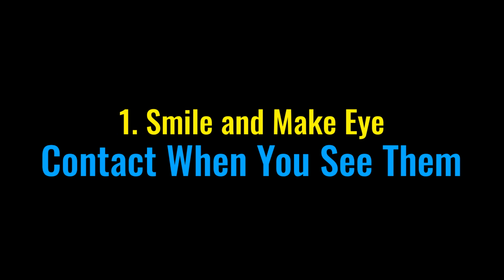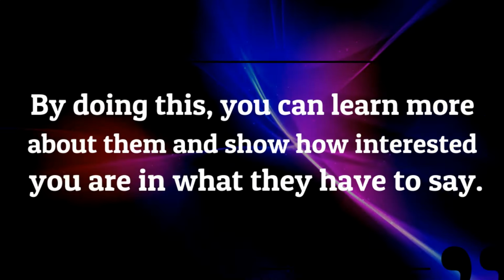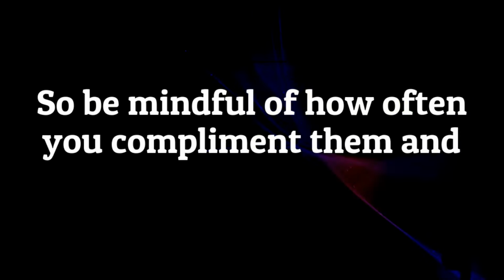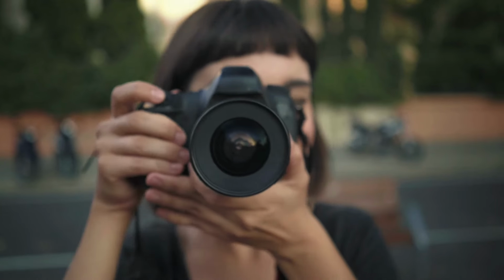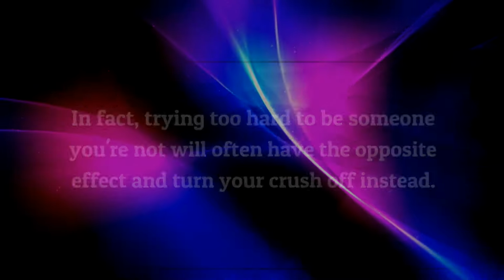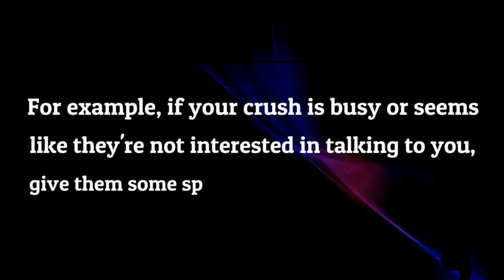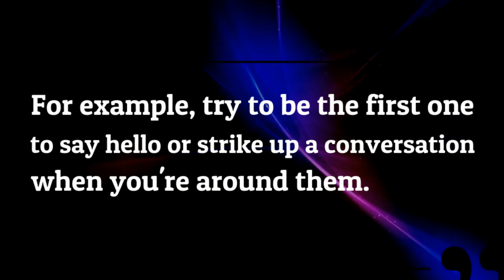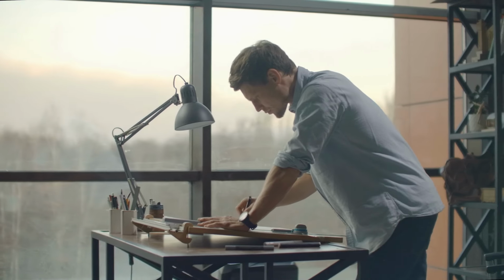How To Impress Your Crush (15 Proven Ways To Make Them Like You)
Do you want to know how to make your crush like you?
There are a lot of different things that you can do in order to impress your crush and make them fall for you. In this video, we cover fifteen of the best tips and tricks that have been proven to work. Watch it now and start getting the results that you want!

⭐️ Learn How To Make Him Fall In Love With You (Using Male Psychology)

In this video on Social Psychology Masters we show you how to impress your crush and 15 proven ways to make them like you. These 15 ways on how to impress your crush will show you how to make your crush like you back and what to do to impress your crush the right way.

How to impress your crush? How to make your crush like you back? What to do to make your crush fall for you? In this video we’ll answer all of these questions and you will learn the 15 proven ways on how to impress your crush and make them like you.

*** RECOMMENDATIONS ***
⭐️ Learn How To Make ANY Man Fall In Love With You (Using Male Psychology)
-IF YOU ARE NEW HERE-
Welcome to the Social Psychology Masters channel! :)
If you are interested in practical and social psychology videos, this channel is defiantly for you! You don't need any psychology degree or special psychology education to understand our topics, it's our job to simplify everything for you.

There are lots of psychology masters programs and psychology degree online to choose from if you want a psychology major. However, here on Social Psychology Masters you will learn social psychology for free without needing a psychology online degree.